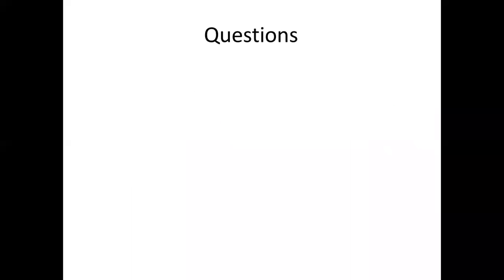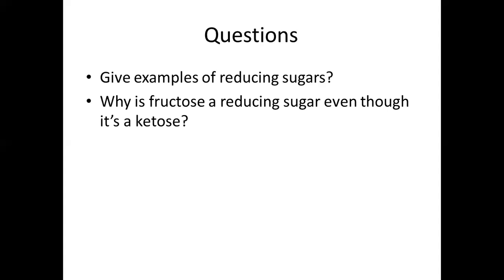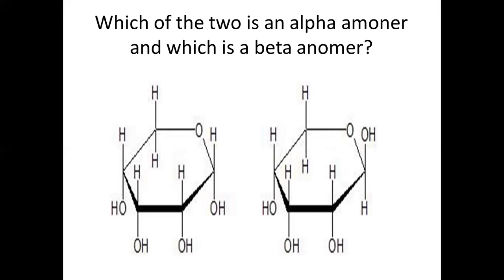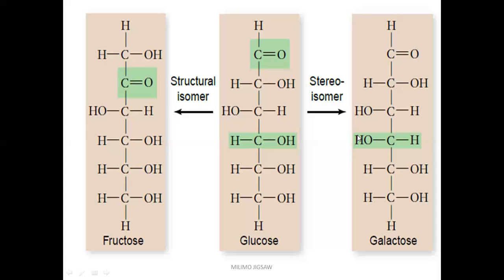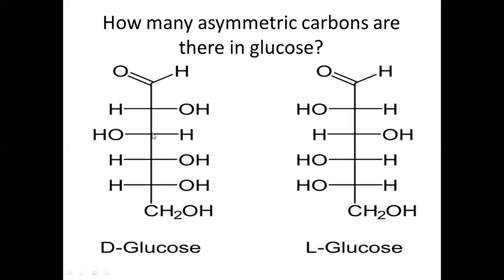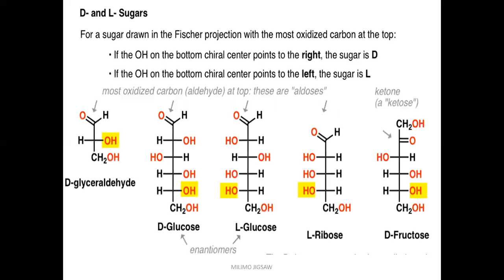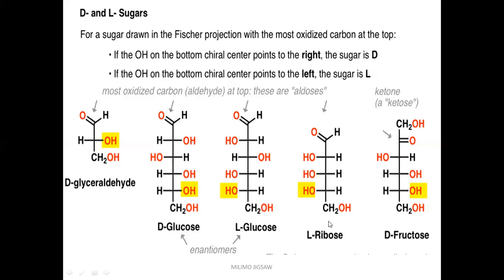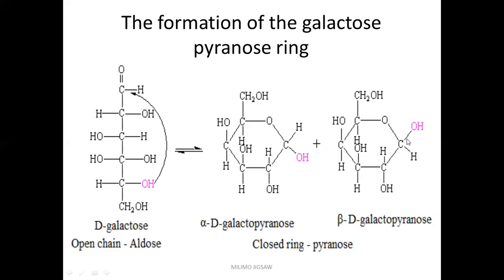CARBOHYDRATES:MONOSACCHARIDES (SEGMENT 2)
Solving some questions on carbohydrates.
How to know whether a sugar structure is a D sugar or an L sugar.
Know the relationship that exist between glucose, and galactose and fructose.